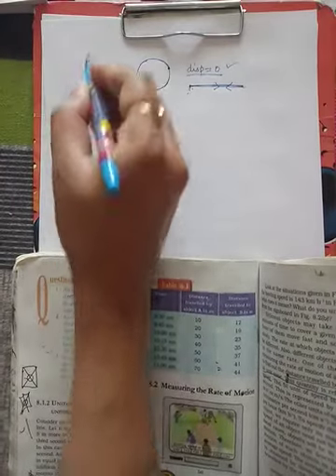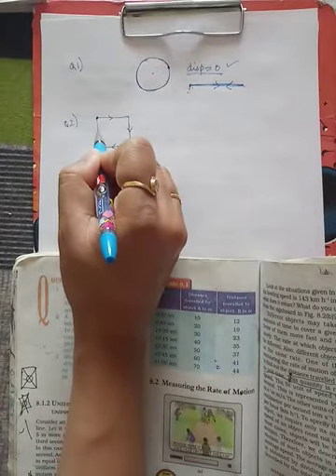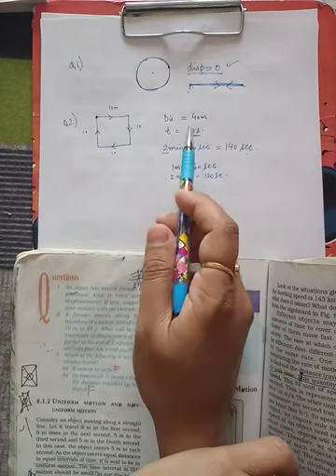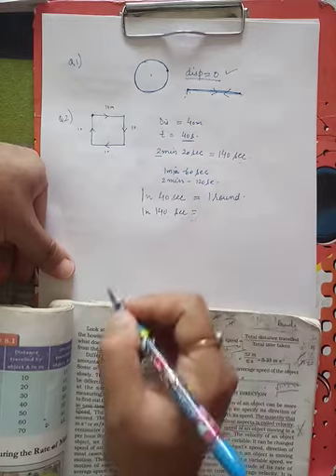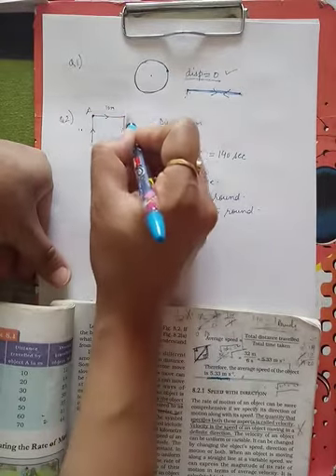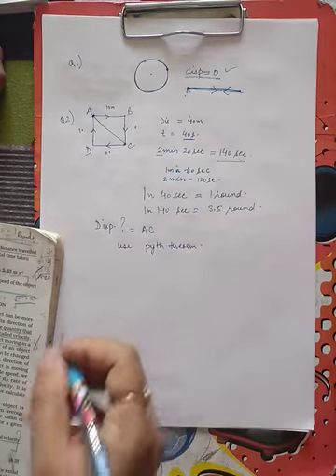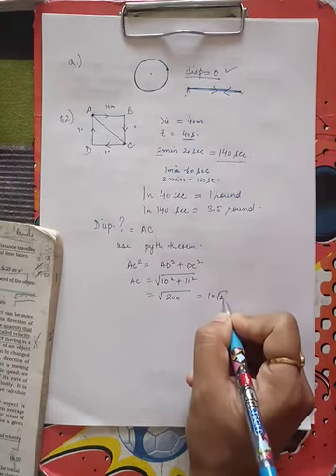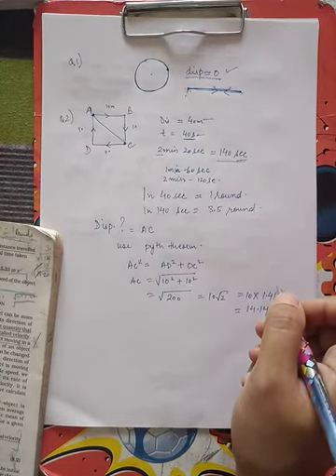Concept of Motion (ncert intext questions) || Class IX || CBSE